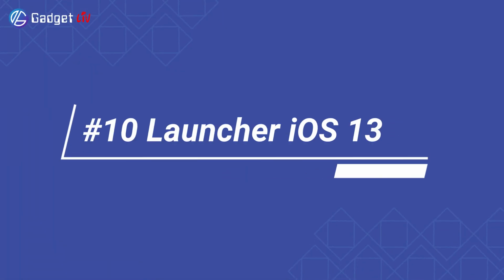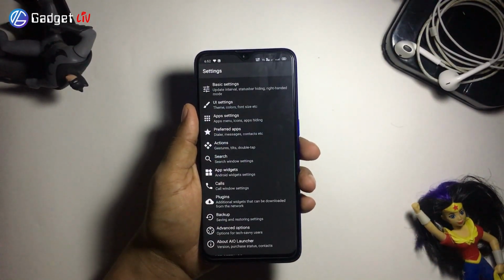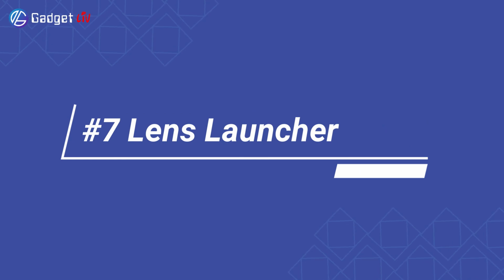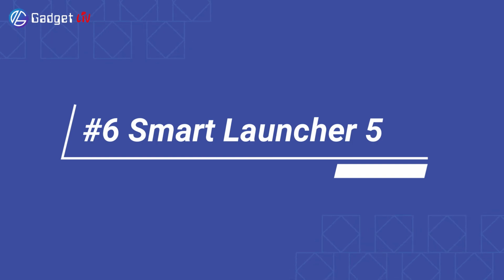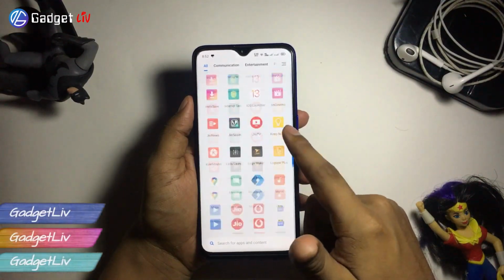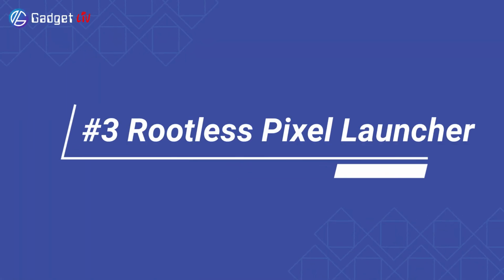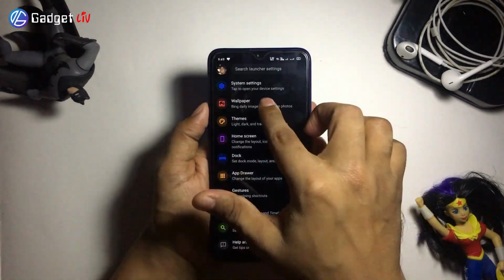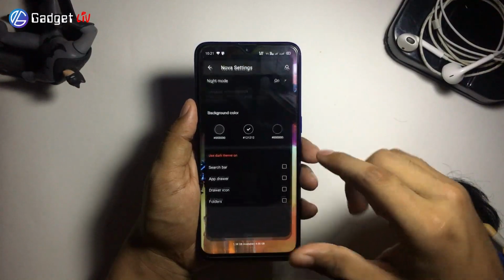Top 10 Best Free Android Launchers 🔥🔥🔥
Hey guys in this video I will show you 10 Best Android Launchers in 2020 that will give your smartphone a unique look.

Video TimeStamp:

0:27 Launcher iOS 13
1:10 AIO Launcher
2:08 Computer Launcher
3:07 Lens Launcher
3:52 Smart Launcher 5
5:15 POCO Launcher
6:01 Niagara Launcher
6:38 Rootless Pixel Launcher
7:15 Microsoft Launcher
8:33 Nova Launcher